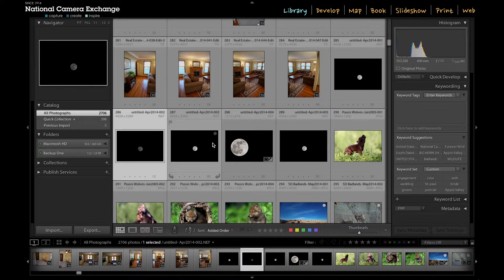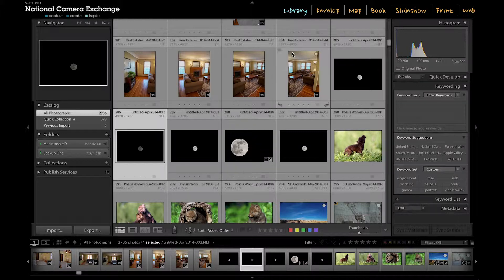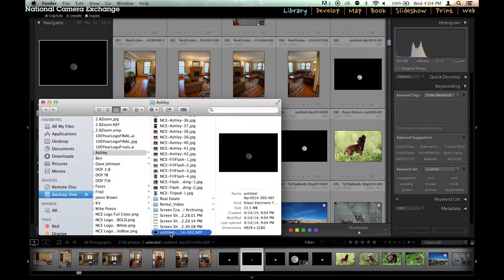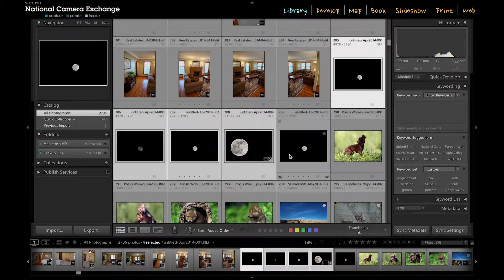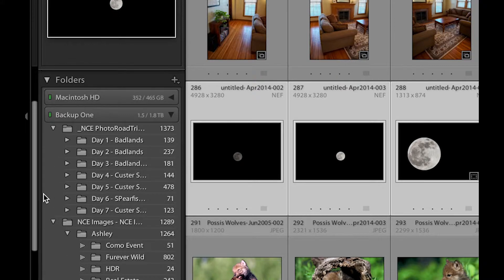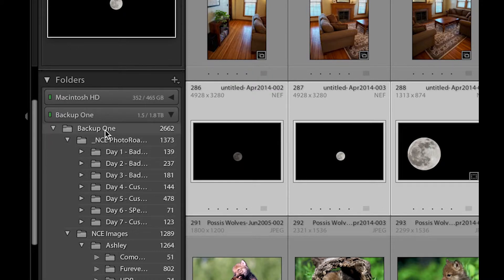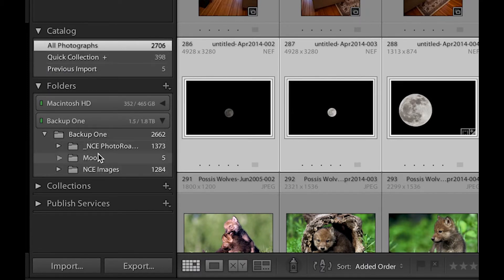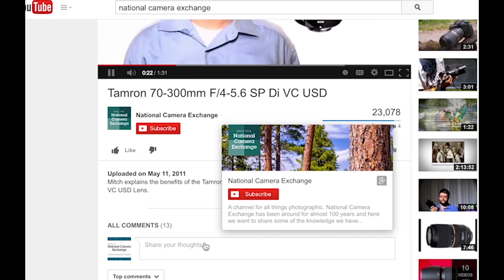Adobe Lightroom 5: Moving Files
In this tutorial we show you how to move your files within the Lightroom Editing Suite.